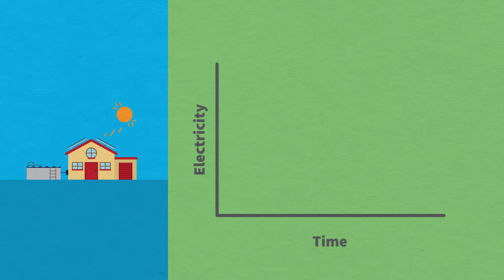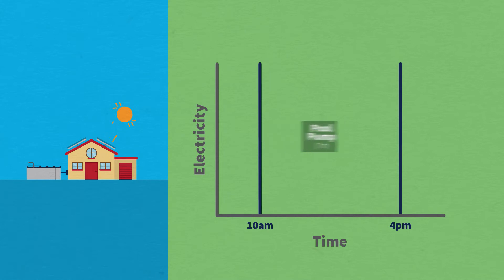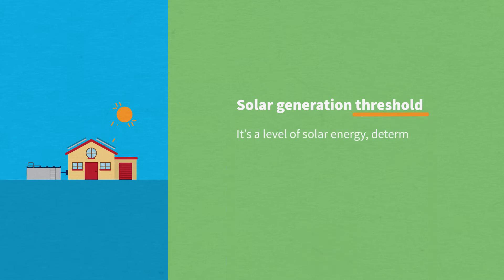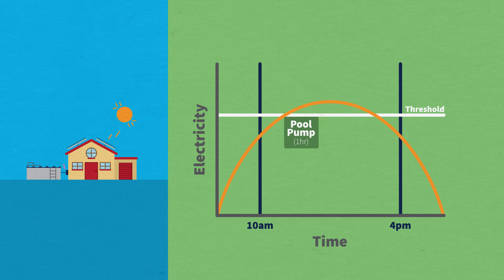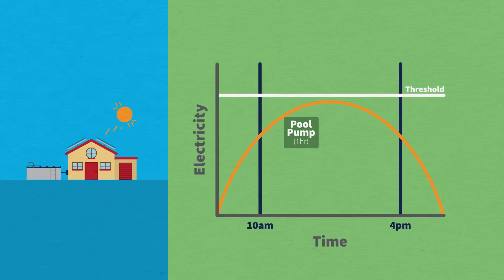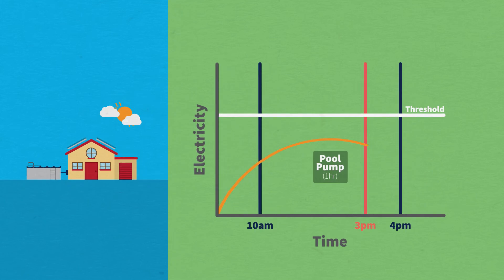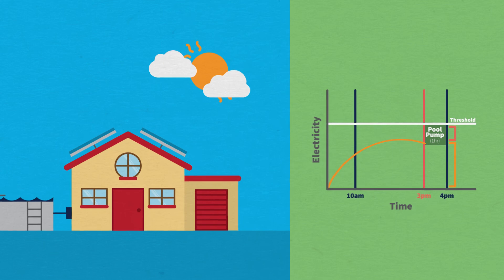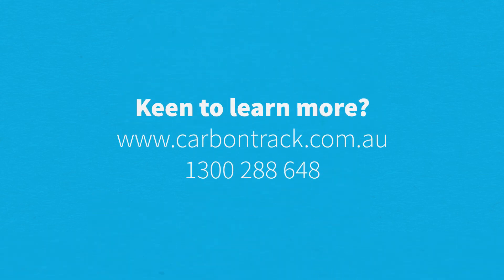How carbonTRACK's Green Circuit Works